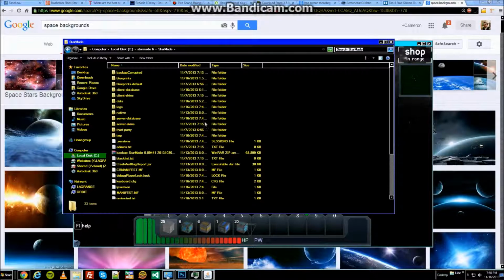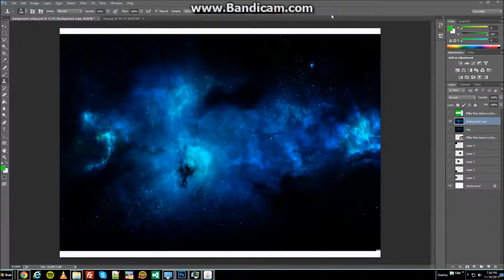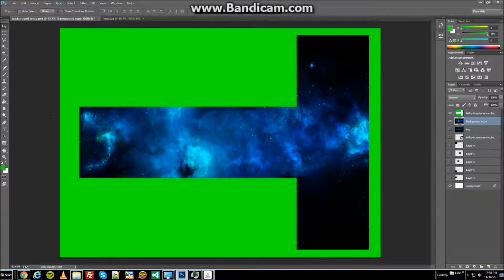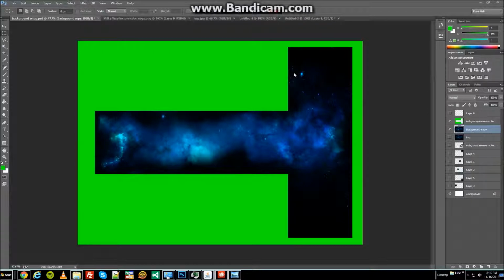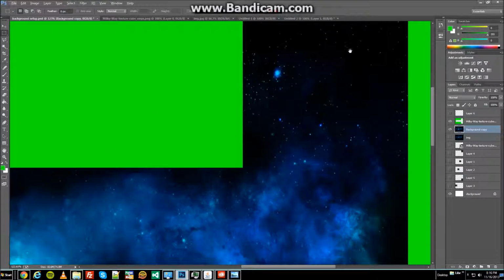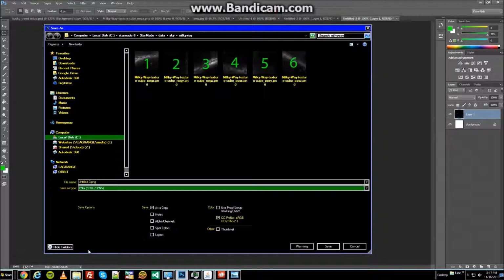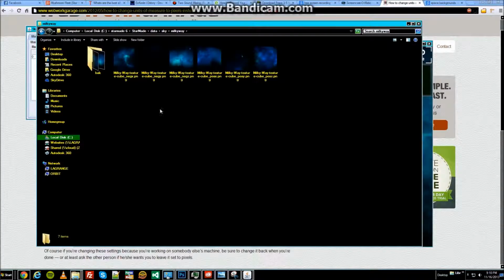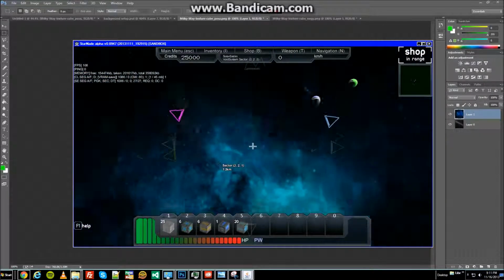Starmade: Change The In-Game Background (Tutorial)